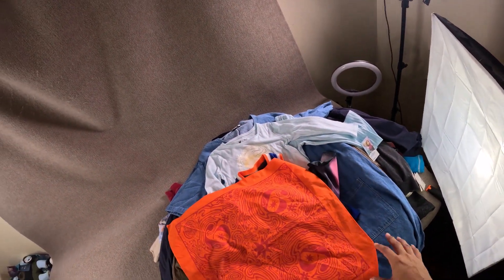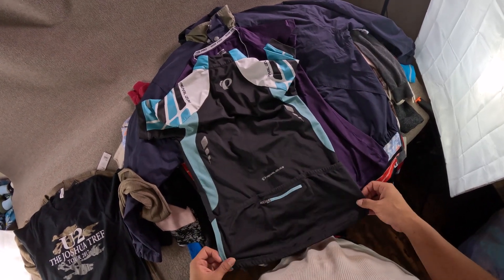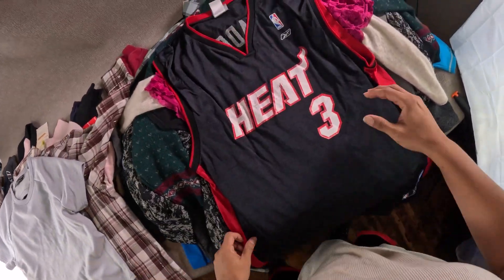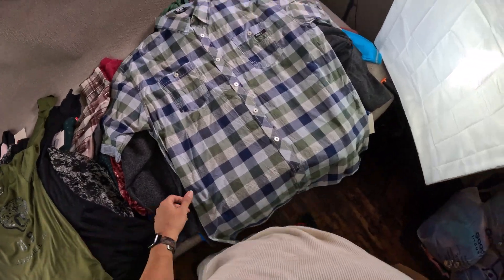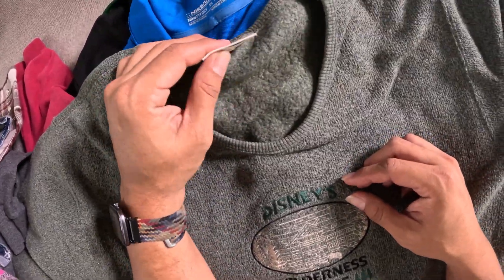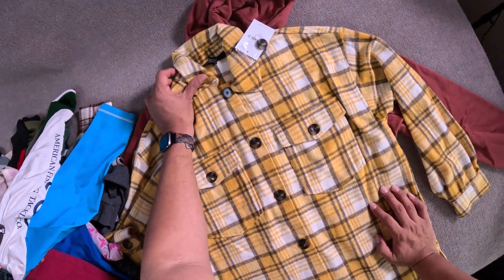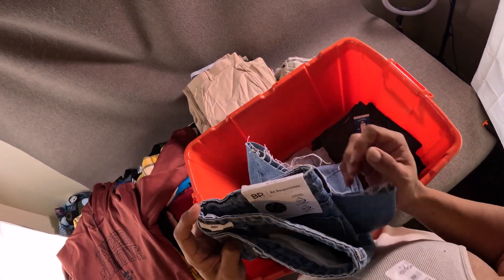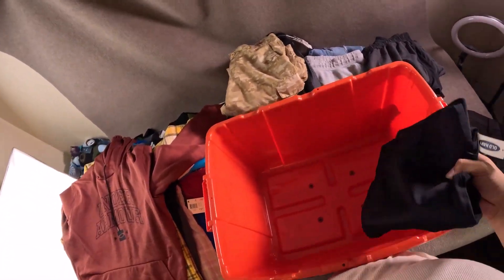Goodwill Outlet Haul Vintage Disney, Diesel, Vineyard Vines, New with Tag Items and More.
Goodwilloutlet Binstore reseller Got a nice assortment of clothing to sell on eBay from the Goodwill Outlet which is a pay by the pound style store.